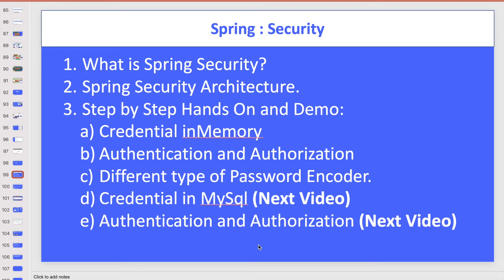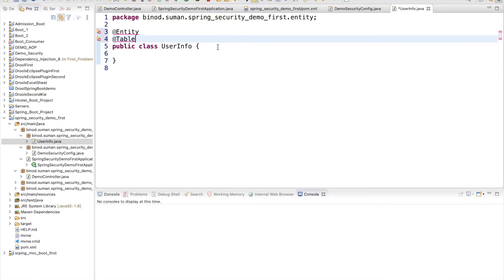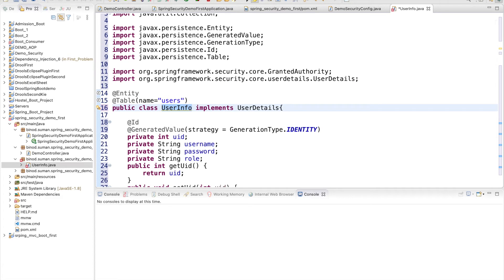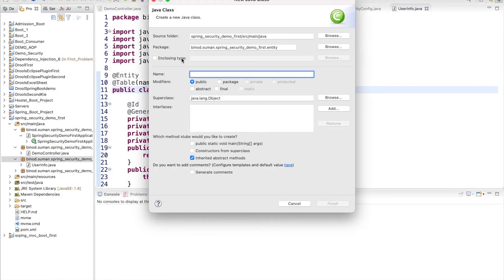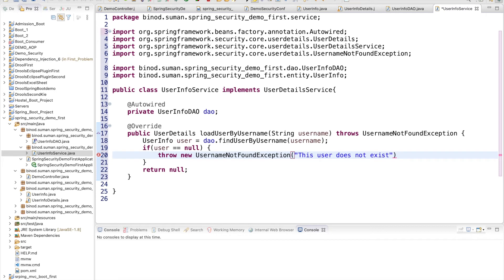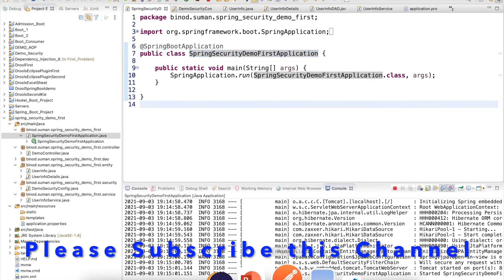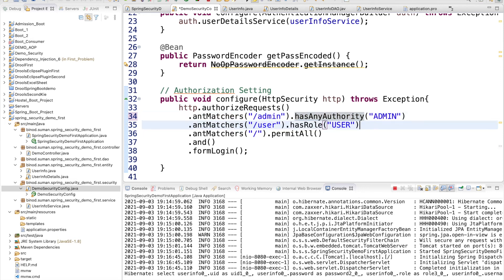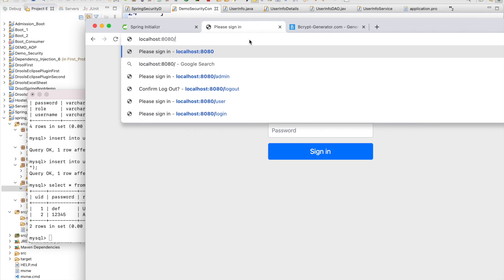Spring Security Tutorial for Beginners | With JPA, MySQL & Spring Boot | Role-based Authorization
This is second part of Spring Security Project.
First part URL: Spring Security Tutorial for Beginners | Introduction | Develop First Security Project step by step

What is Spring Security?
Setup Spring Security Project and implement Authentication & Authrorization with Spring Boot, JPA and MySQL.
Complete Working Code with step by step guide.

Spring Tutorial for Beginners
Authorization
Role based security
java

java brains
spring security